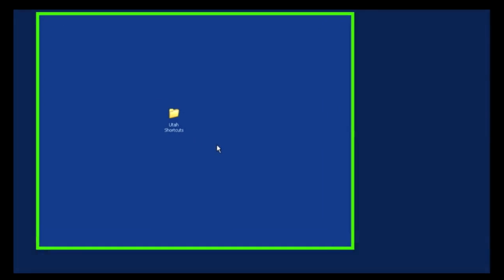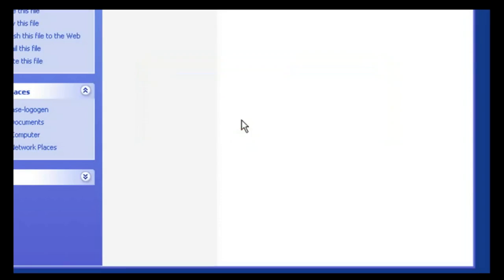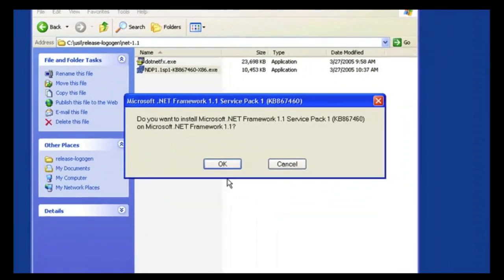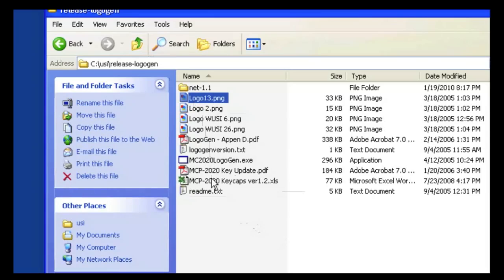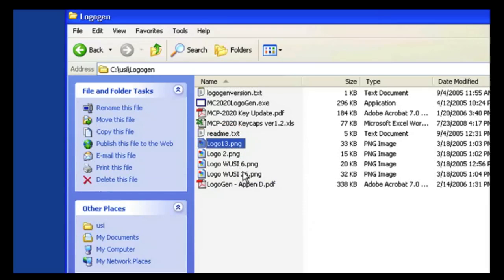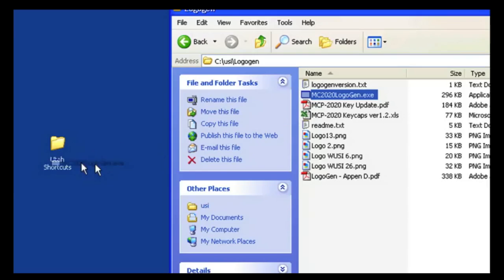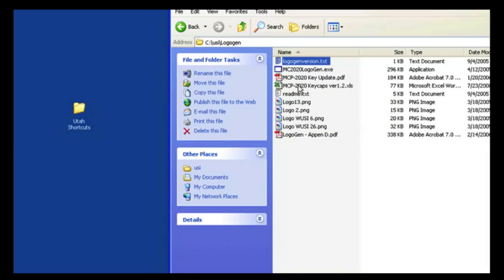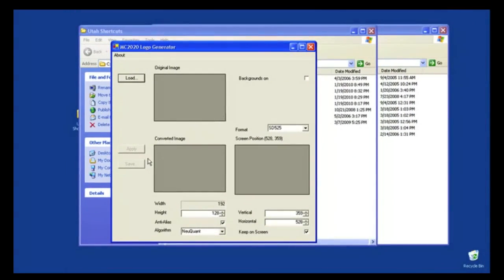1 - Installing Logogen Application